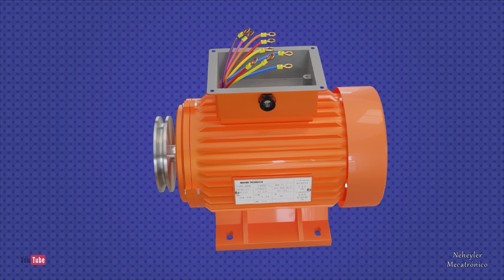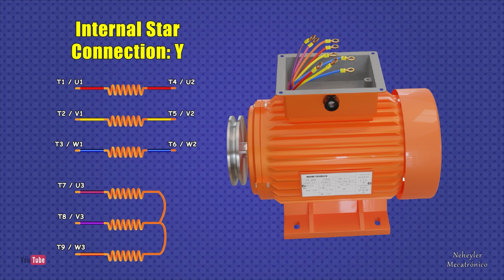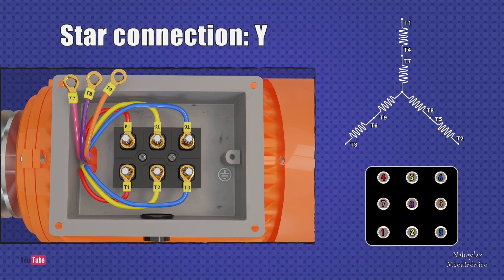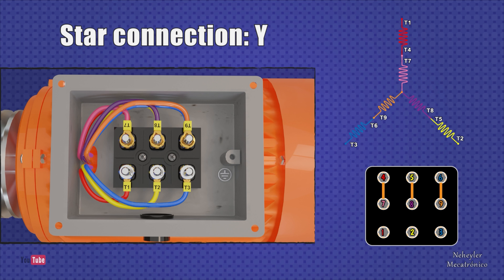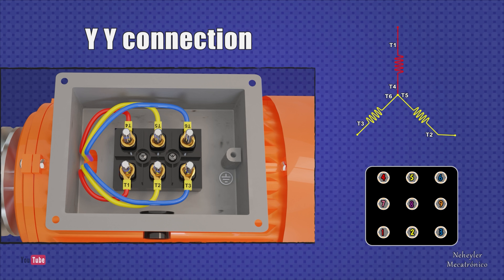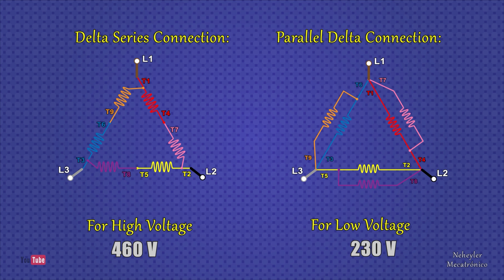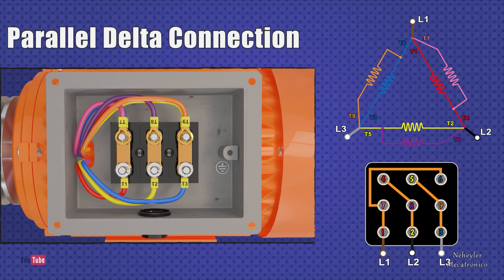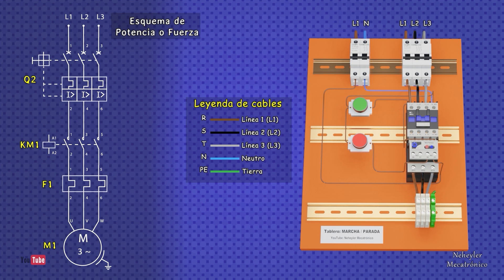9 Terminal Three Phase Motor Connection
In a previous video, the connection and wiring of a 6 Terminal motor was explained. On this occasion, it will be explained how to connect a 9-terminal or 9-point electric motor. To do this, you can make star connections or delta connections.